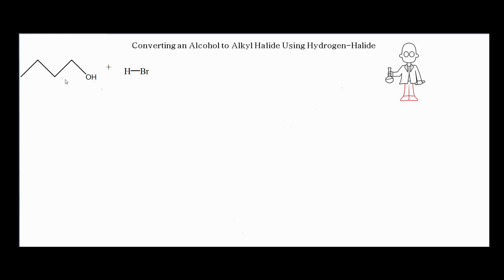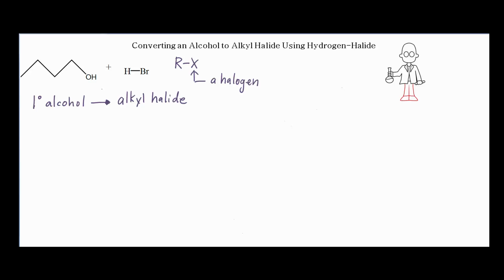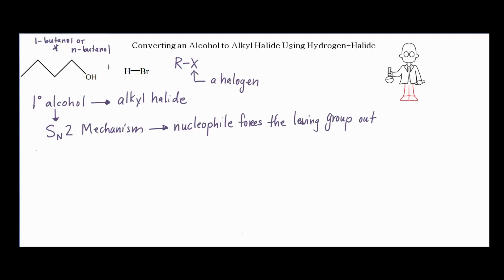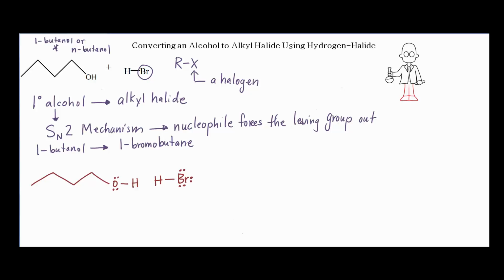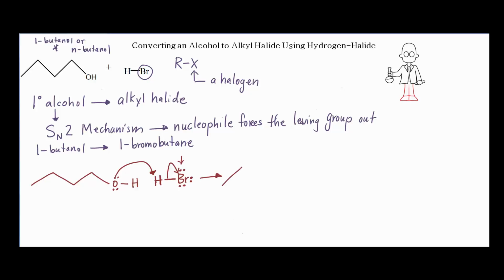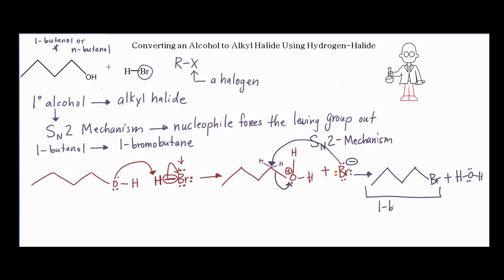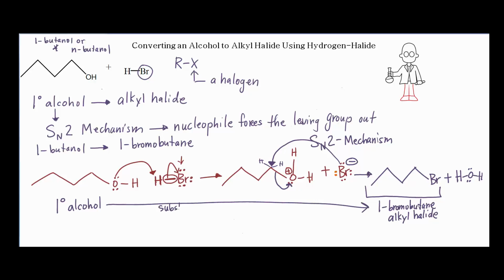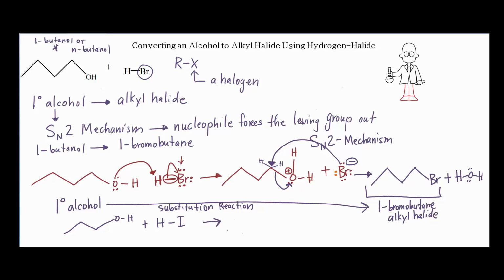Alcohol to Alkyl Halide 1